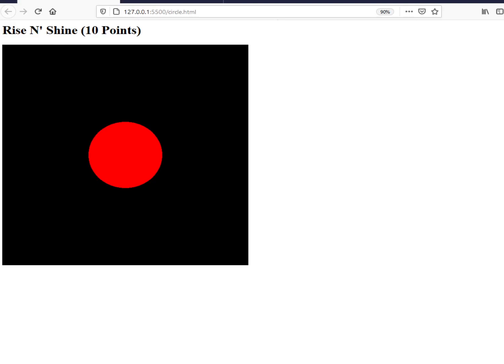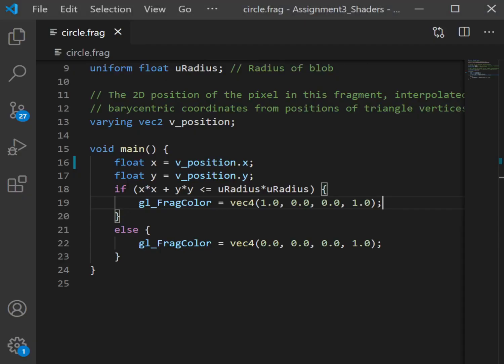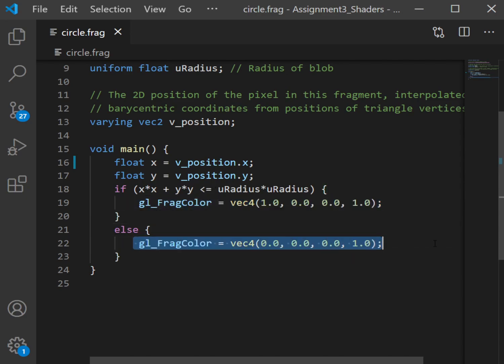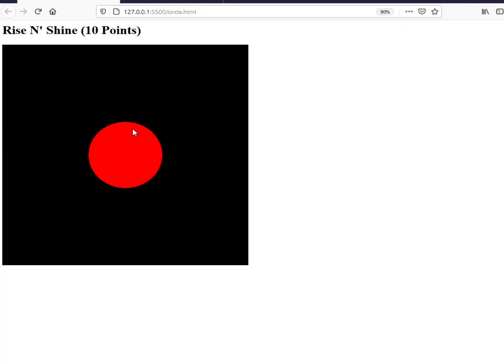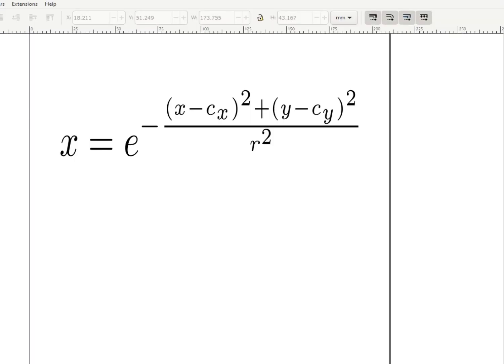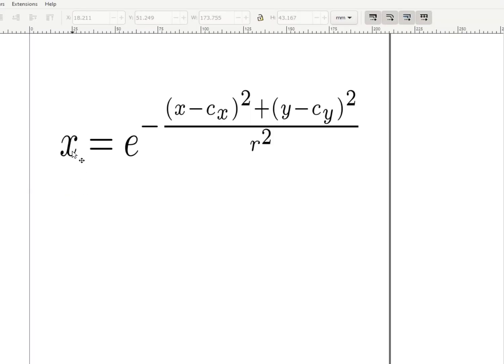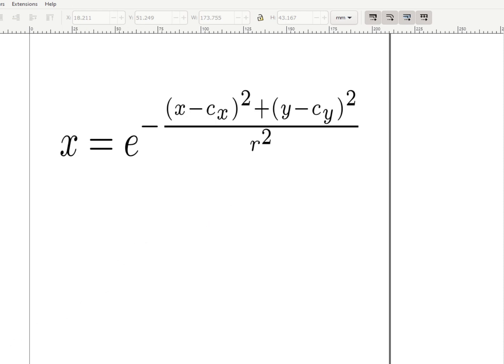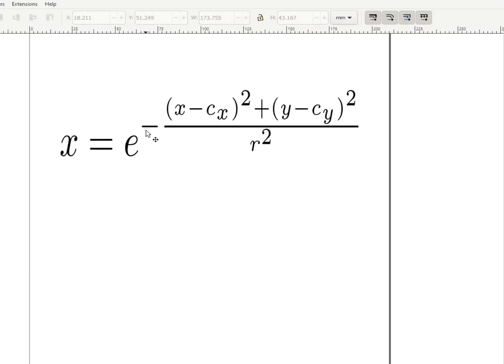Computer Graphics Module 13: Blobby Shaders